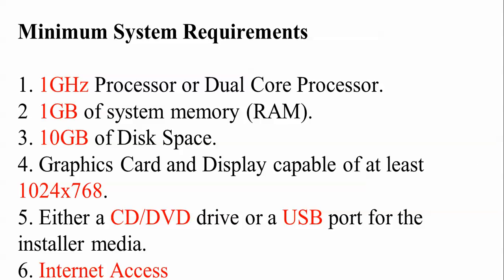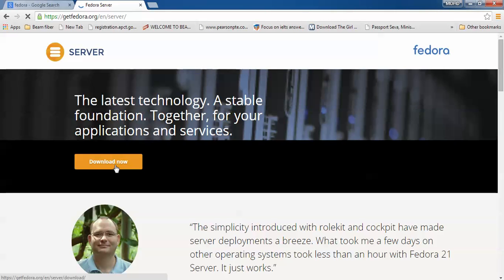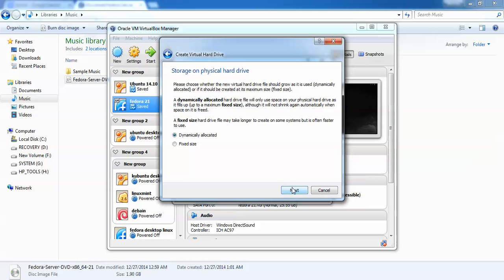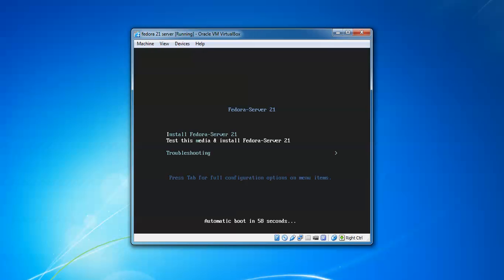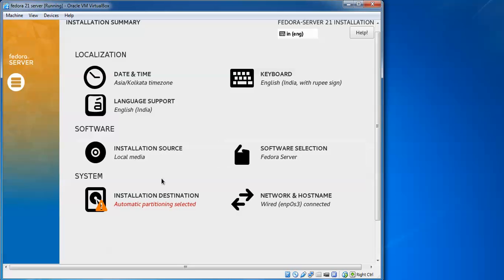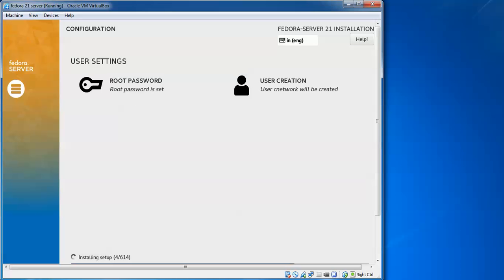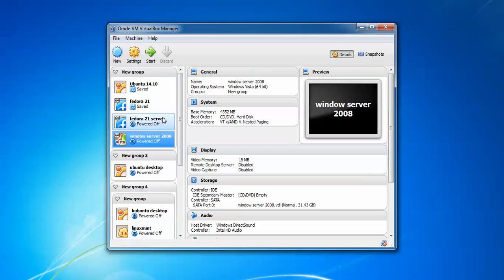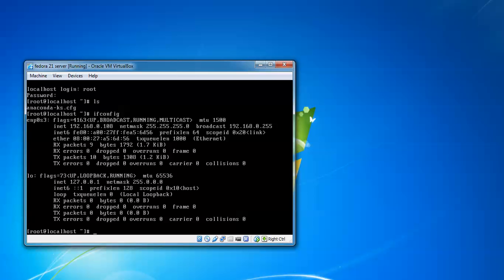How to Install Fedora Server 21 on Virtual Box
Hello Everyone,

Let us Install Fedora 21 Server --  64-Bit on Virtual Box

You Can also Install in VMware Workstation or Microsoft Hyper-V.

1. 1GHz x86 Processor or Dual Core Processor.
2  1GB of system memory (RAM).
3. 10GB of Disk Space.
4. Graphics Card and Display capable of at least 1024x768.
5. Either a CD/DVD drive or a USB port for the installer media.
6. Internet Access

select -- Virtual Box 4.3.12 for Windows hosts 32 bit or 64bit

For Full Screen Resolutions
Step4 :- sudo apt-get install virtualbox-guest-dkms virtualbox-guest-utils virtualbox-guest-x11 or
Step5 :- sudo apt-get install virtualbox-guest-dkms
Restart the VM and enjoy screen-size.

Mount the Guest Additions by selecting Devices -- Insert Guest Additions CD image… or you can press Host + D
Step6 :- run the VBoxLinuxAdditions.run script within the newly mounted cd or sh VBoxLinuxAdditions.sh

For remaining installation please Keep watching my video
PLEASE REMEMBER USERNAME & PASSWORD During Installation of Fedora 21 Desktop
if you Forget username or password or then you can reset by watching below video.